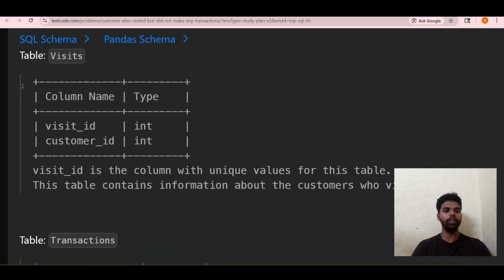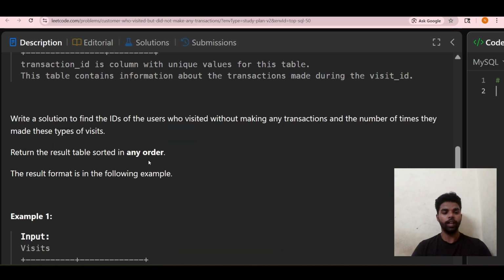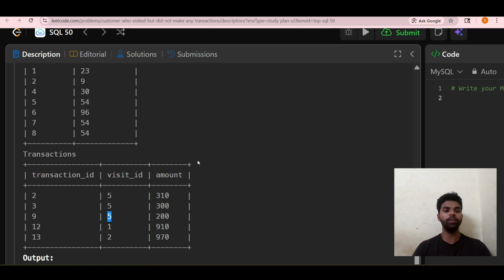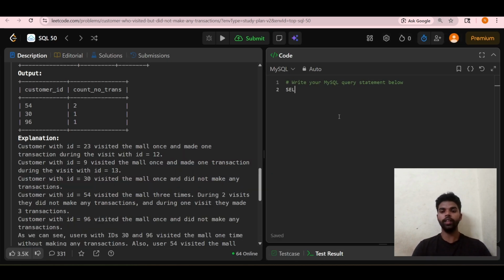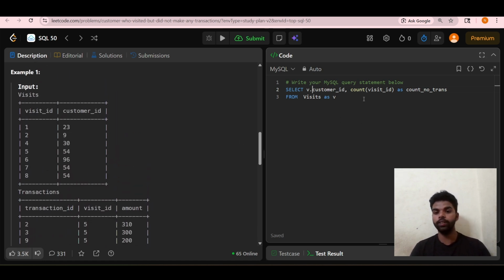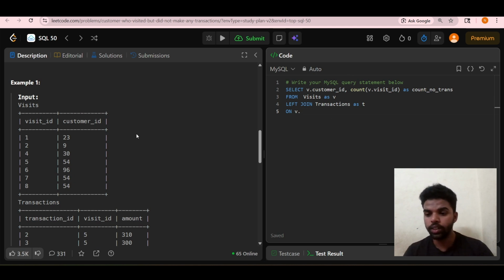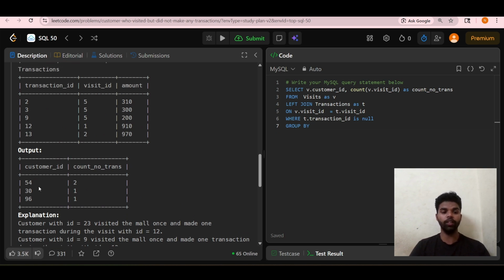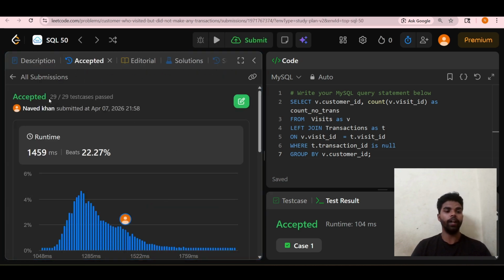SQL LeetCode Day 8 | 1581. Customer Who Visited but Did Not Make Any Transactions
🔹 Problem Name: 1581. Customer Who Visited but Did Not Make Any Transactions